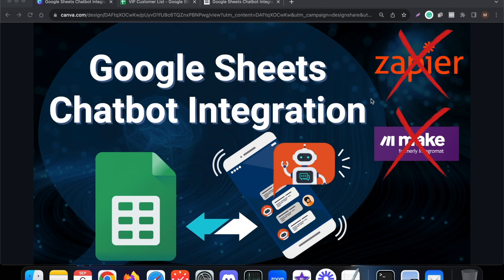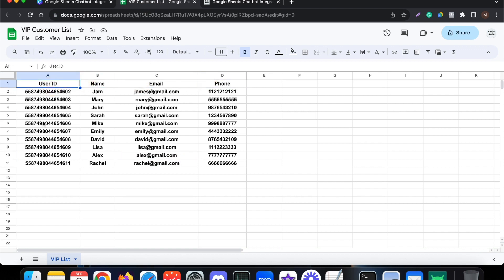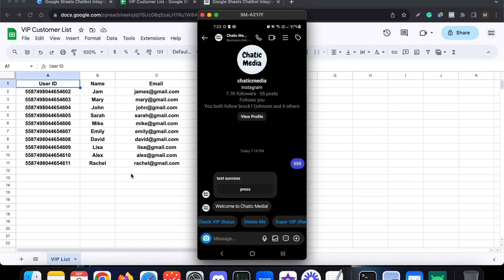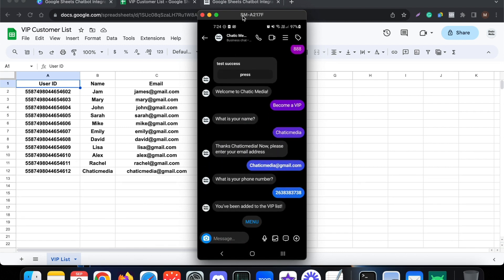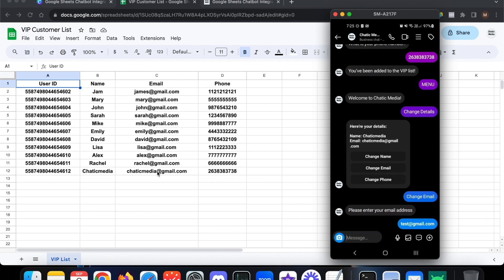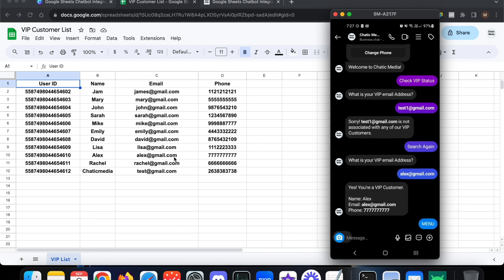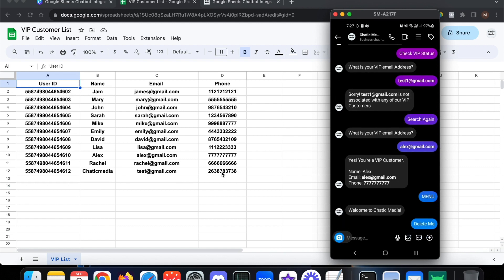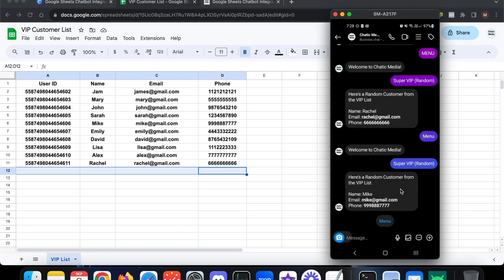Send Data To Google Sheets From a Chatbot Without Zapier and Make - Step-by-Step Chatbot Tutorial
Learn how to seamlessly integrate a chatbot with Google Sheets, all without the need for Zapier or any external platforms. You'll learn the step-by-step process to set up this powerful integration on your own in our no code omni channel chatbot builder. Follow along with our live demonstration to see this integration in action, and discover how it can streamline your data management and communication processes!